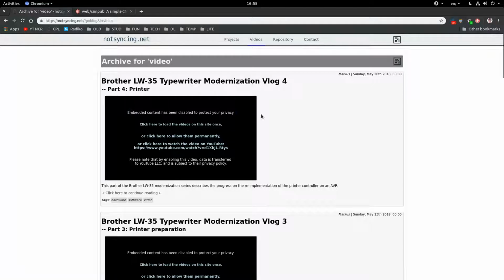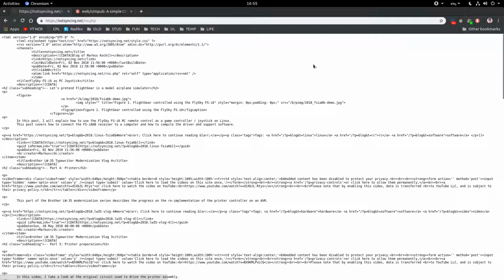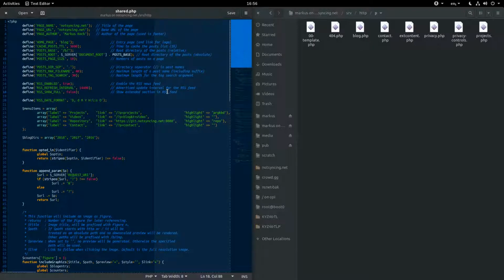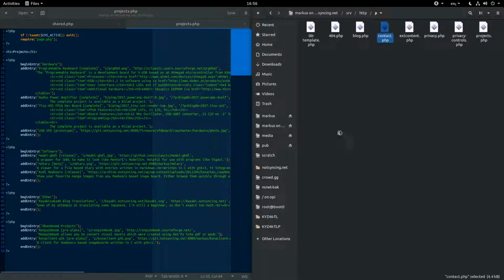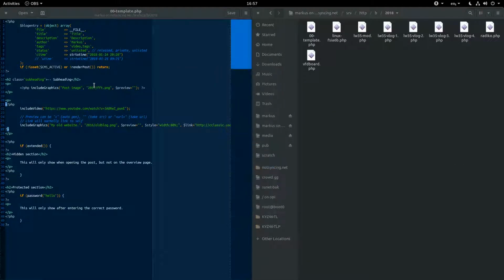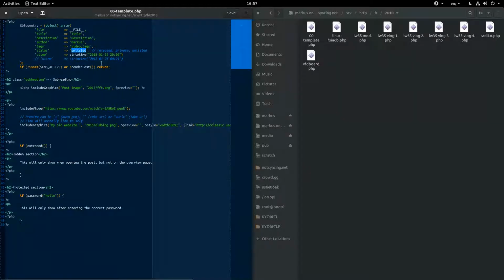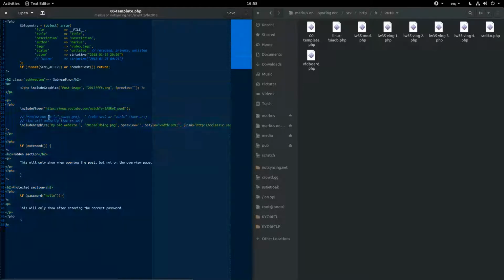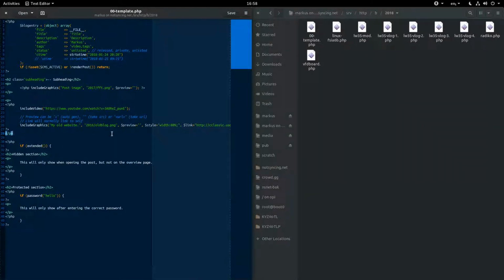SimPub CMS - Personal Projects Advent Calendar 2018 Day 6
One day, I will add Markdown support, ... one day.